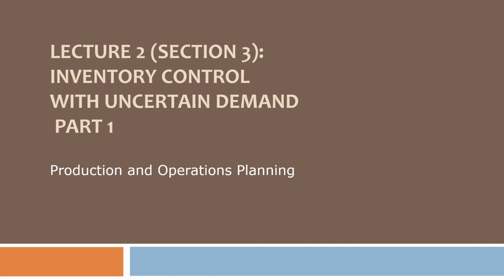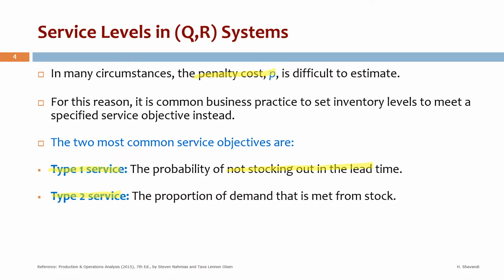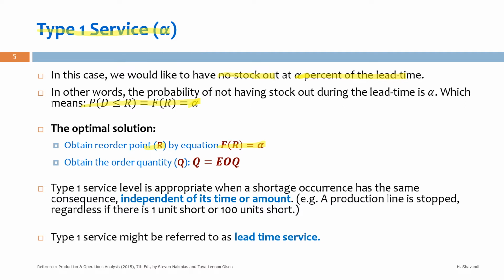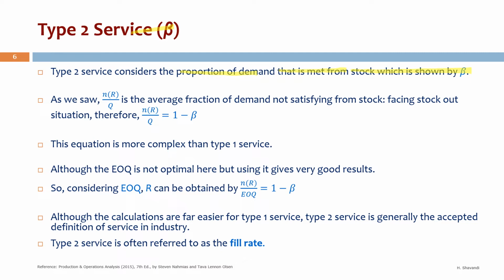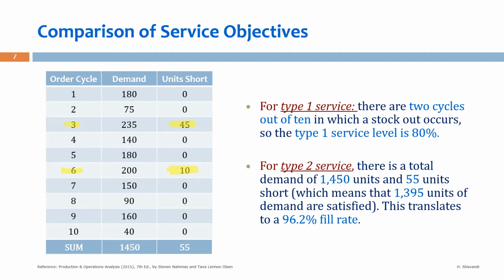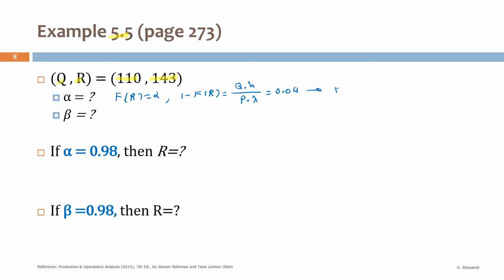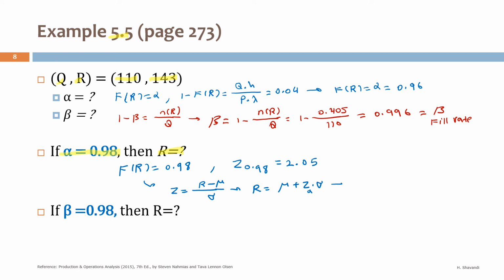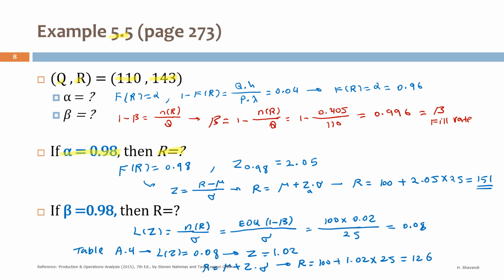Lec 2 3 Inventory Control w Uncertain Demand Section 3 Part 1 Video